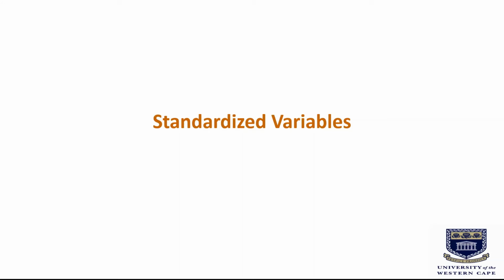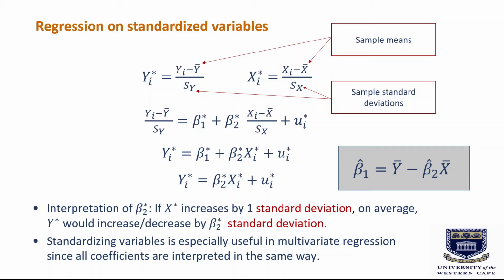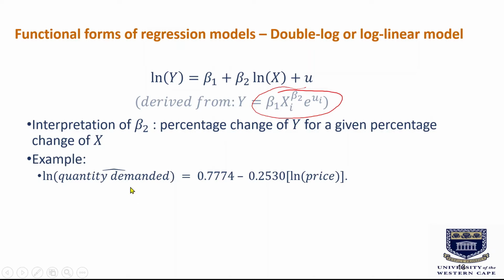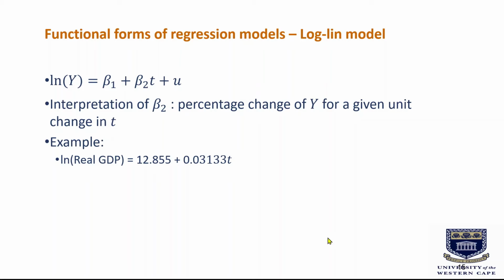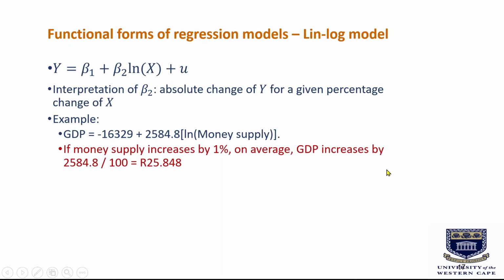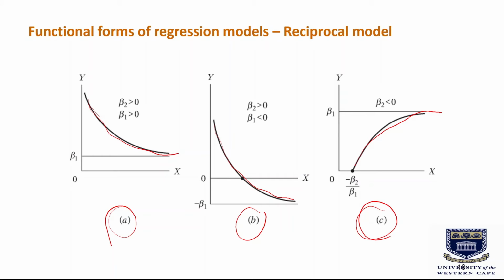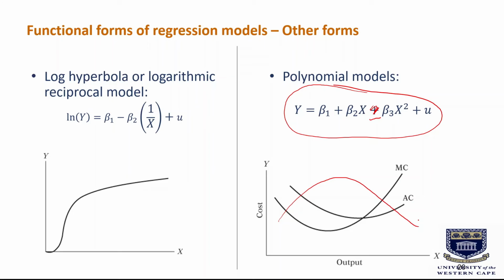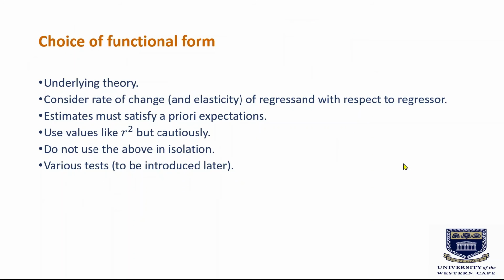ECO242 Chapter 06 Part B